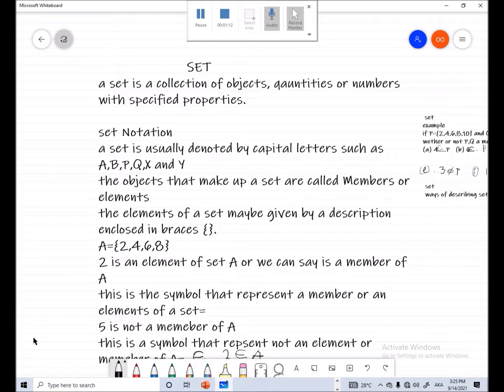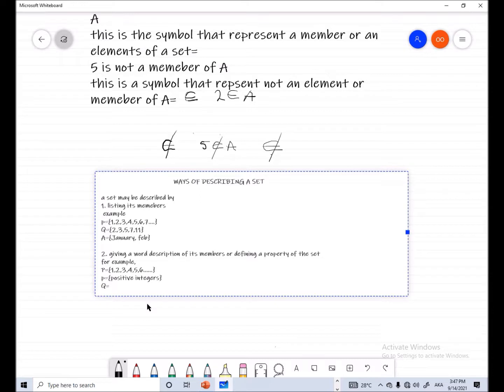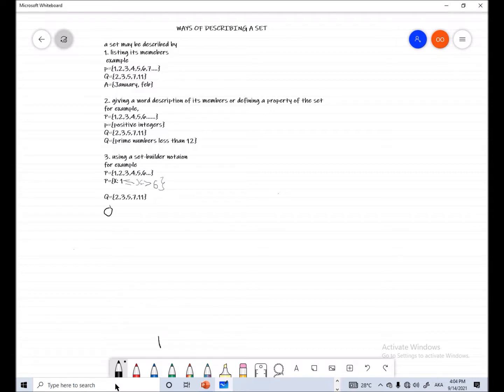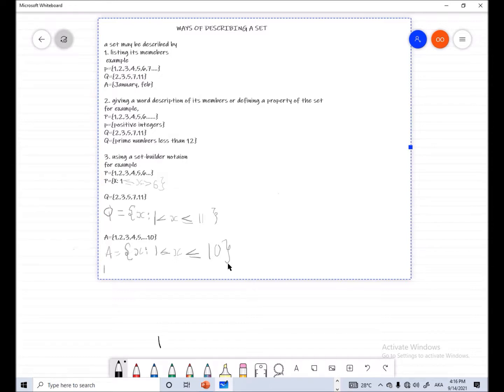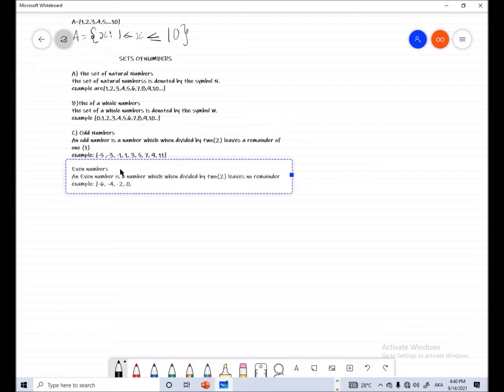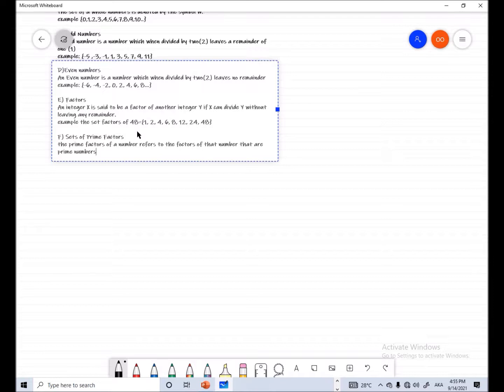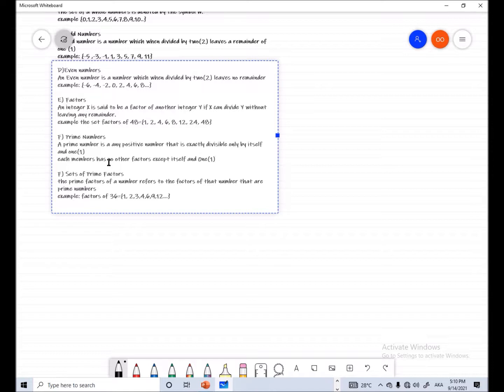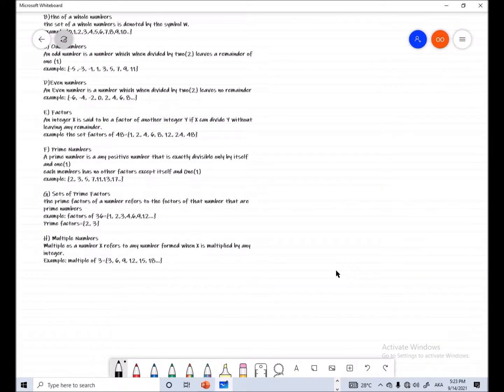description of a set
set description